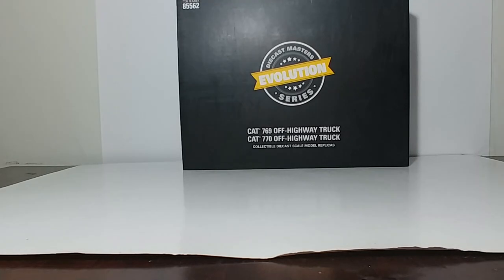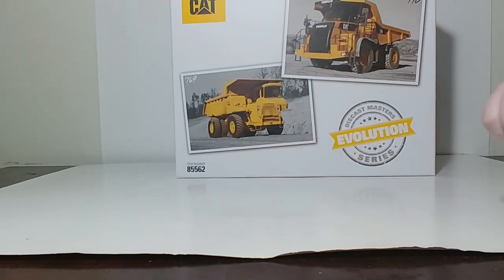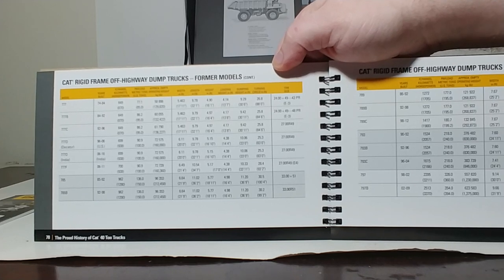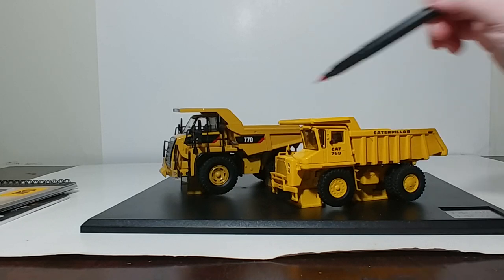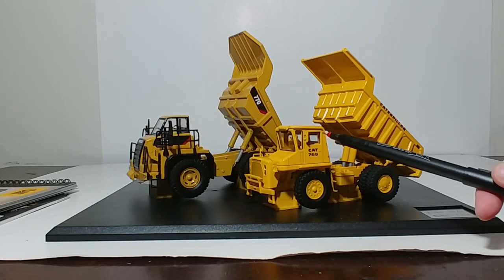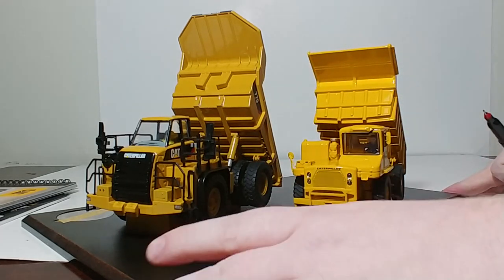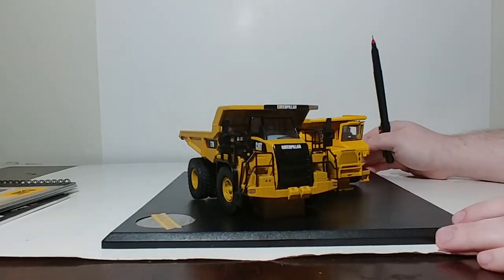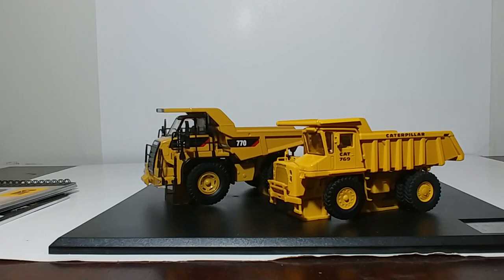Diecast Masters Evolution Series Off-Highway Trucks (Caterpillar 769 & 770)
The 5th installment in the Diecast Masters CAT Evolution Series shows us the history of the CAT Off-Highway Truck. This set features a classic 769 truck and a new(ish) 770 truck; both in 1:50 scale. Both models feature working dump beds and rolling wheels, working rock deflectors, and other details! This is a must-own for any serious Diecast or CAT collector.